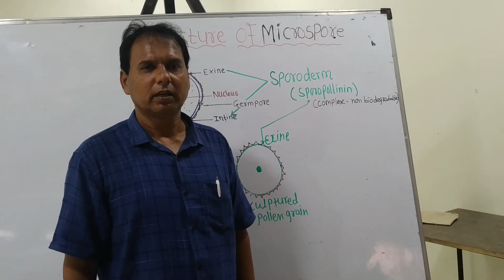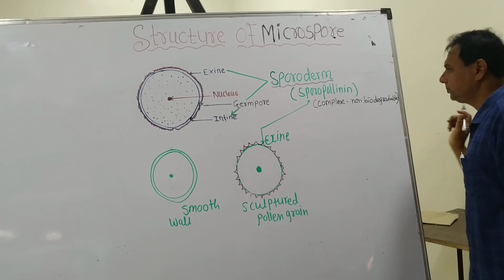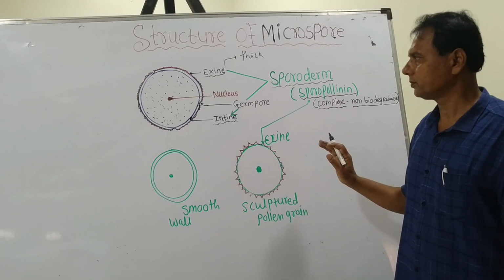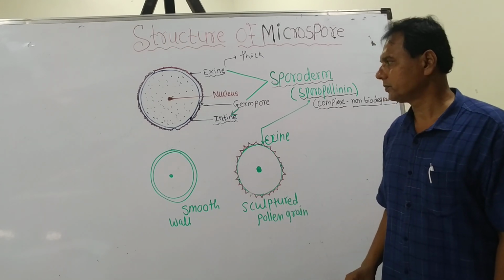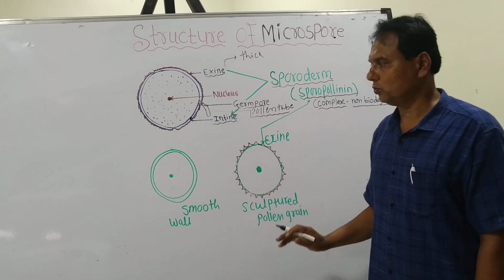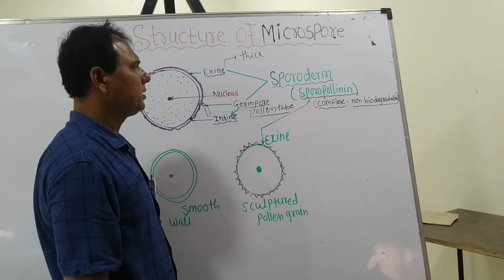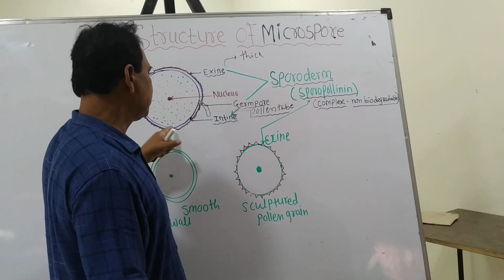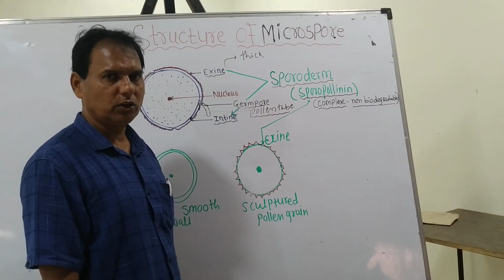Structure of Microspore - By- Sadik Shaikh.